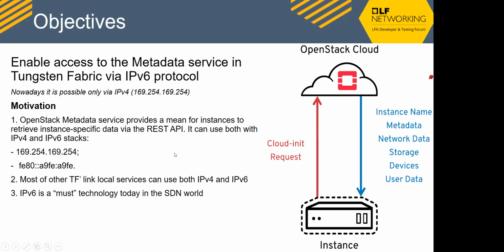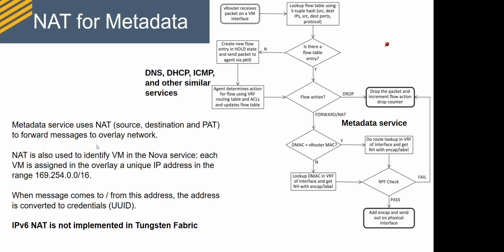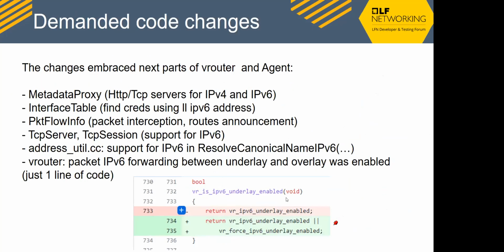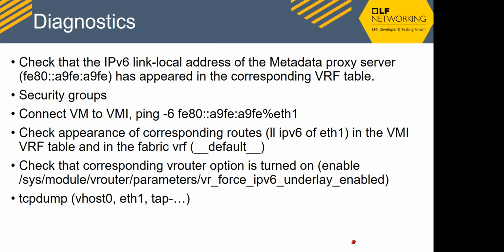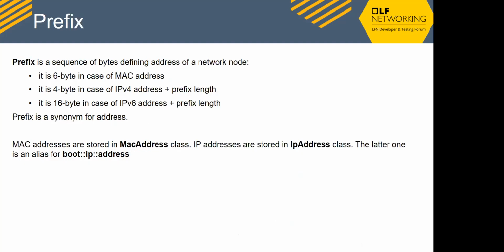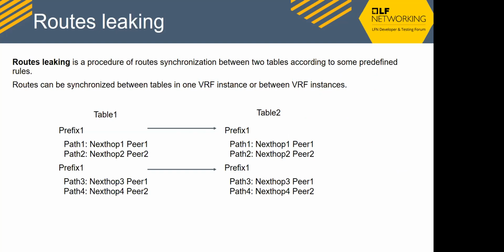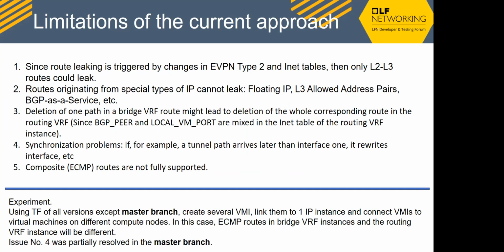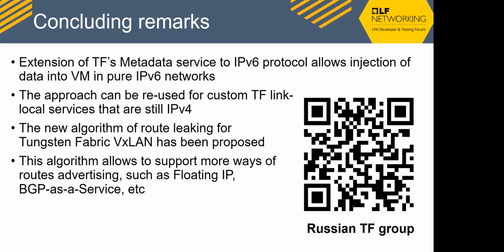Tungsten Fabric: Improvements of Metadata and other TF modules